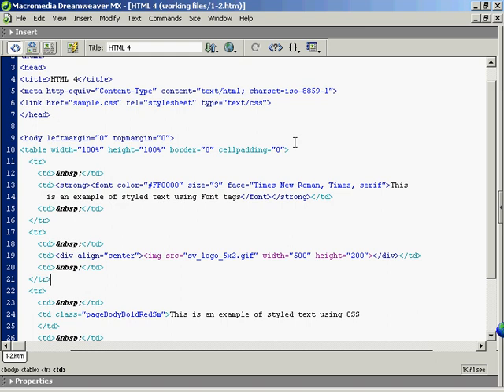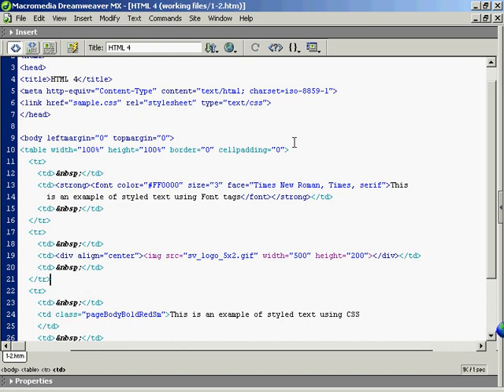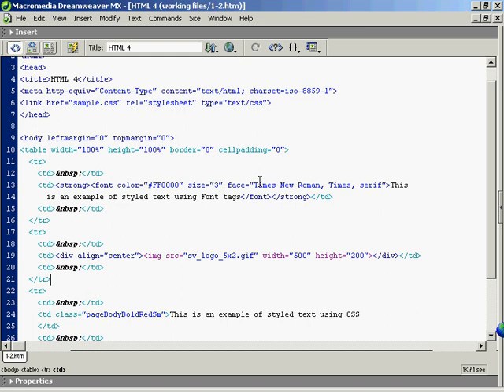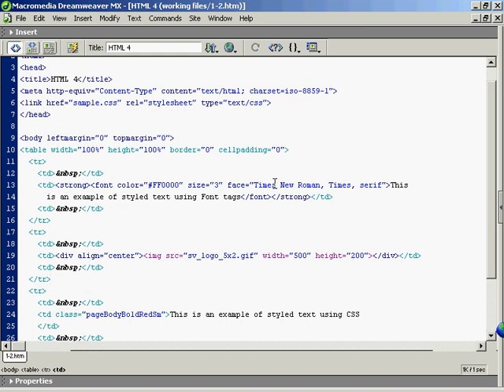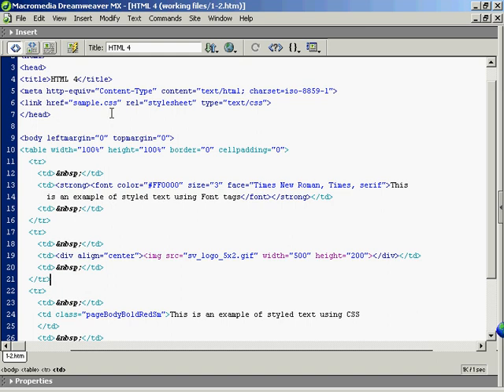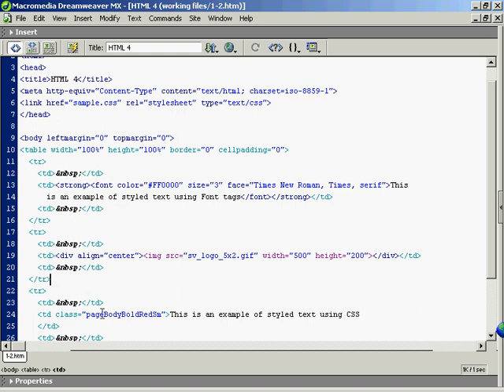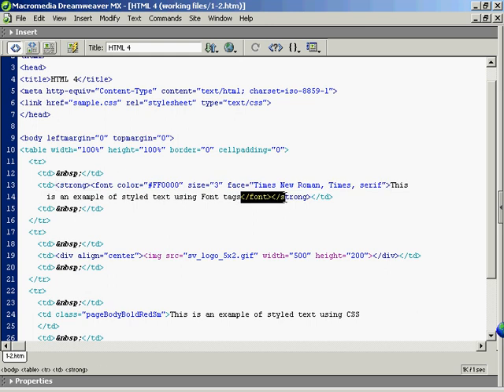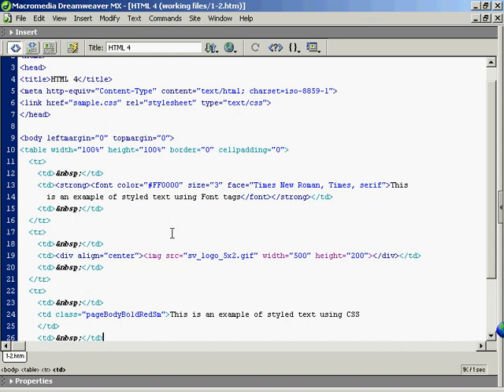HTML Training 3